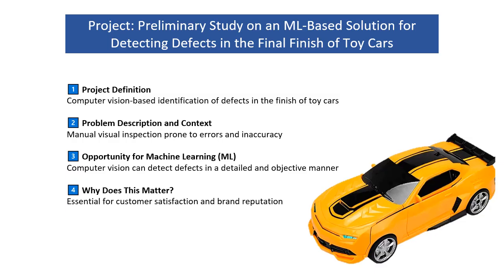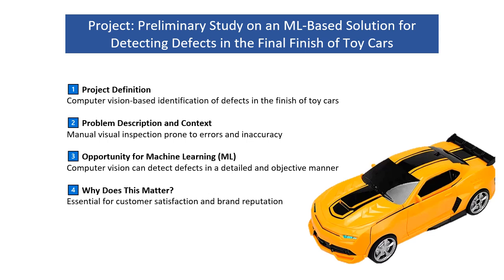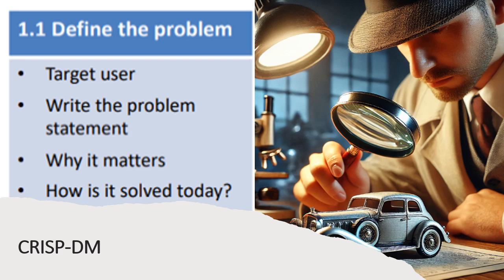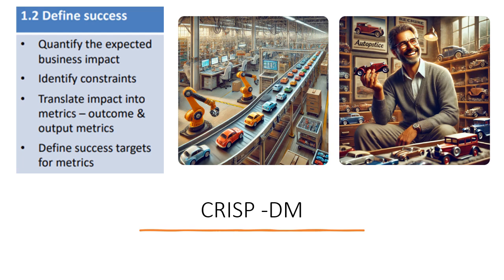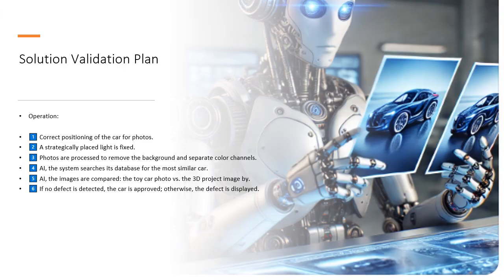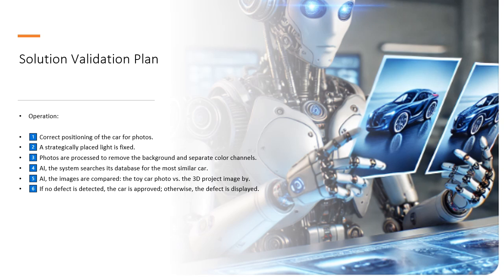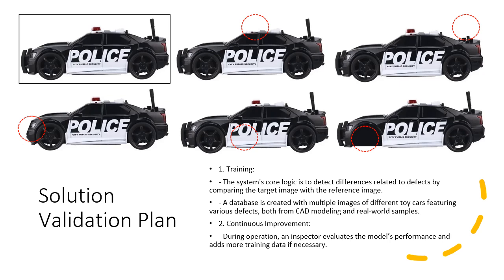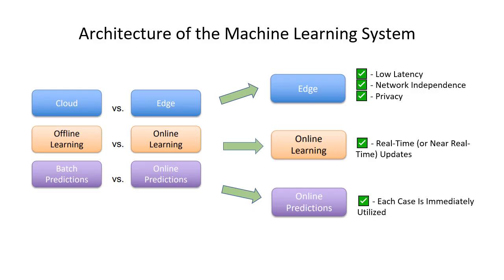Final project coursera: Managing Machine Learning Projects.